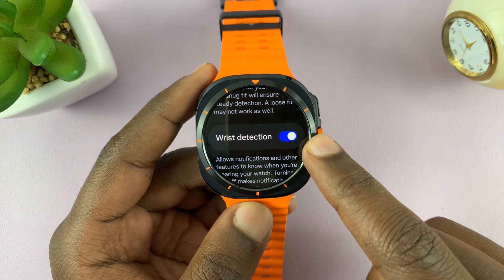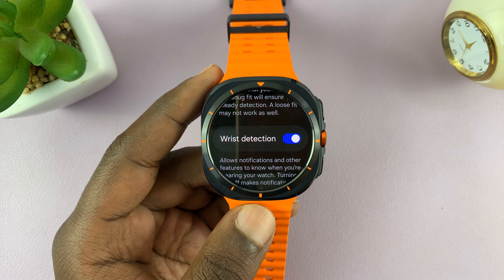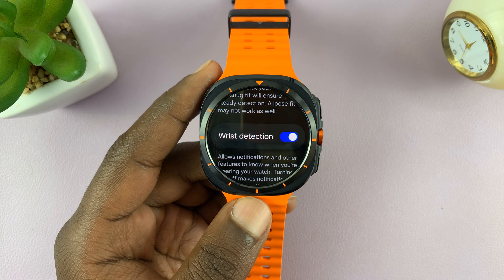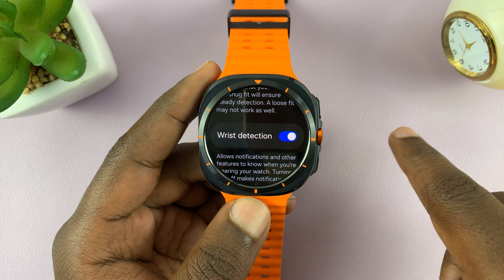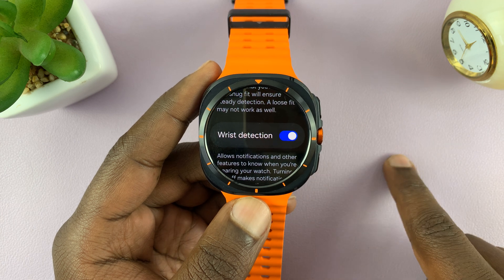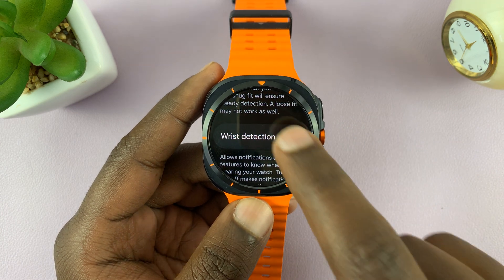How To Enable /Disable Wrist Detection On Samsung Galaxy Watch Ultra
Here's How To Turn ON & OFF Wrist Detection On Samsung Galaxy Watch Ultra

The Samsung Galaxy Watch Ultra is designed to be your ultimate companion for health, fitness, and smart notifications. One of its key features is wrist detection, which automatically detects when you’re wearing the watch and adjusts its display settings accordingly. This feature enhances convenience and battery life, but there might be times when you want to adjust or disable it based on your preferences.

Here’s a step-by-step guide on how to enable or disable wrist detection on your Samsung Galaxy Watch Ultra:

How To Enable Wrist Detection On Samsung Galaxy Watch Ultra (Turn ON Wrist Detection)

How To Disable Wrist Detection On Samsung Galaxy Watch Ultra (Turn OFF Wrist Detection)

Cell Phone Tripod Adapter